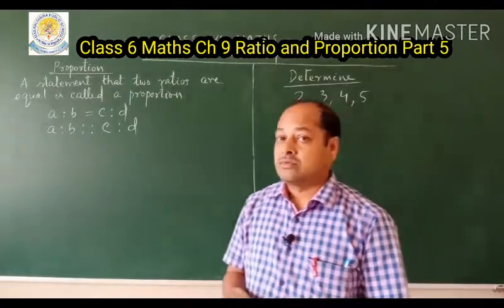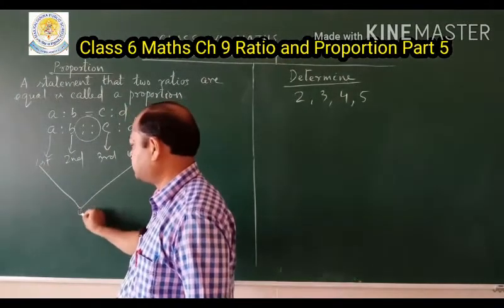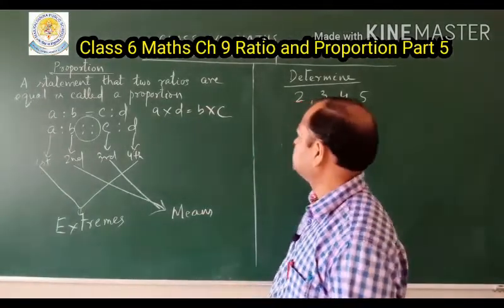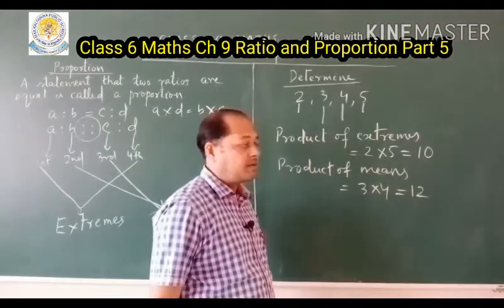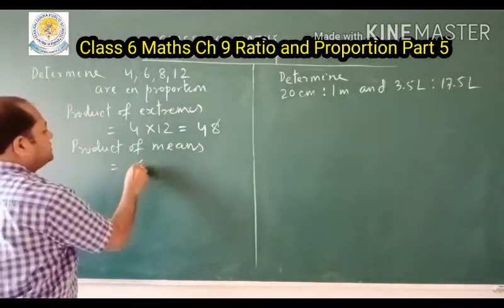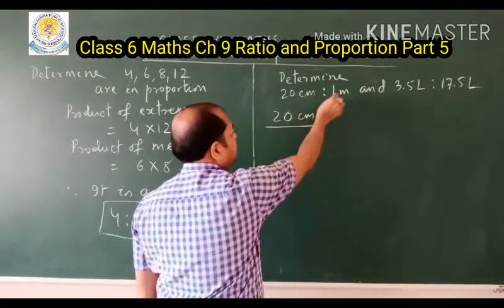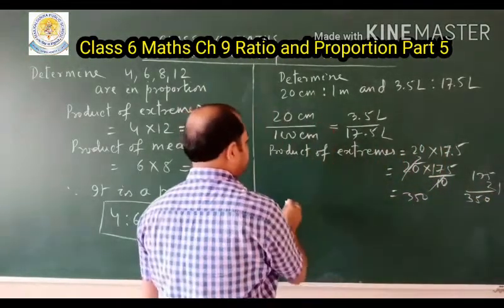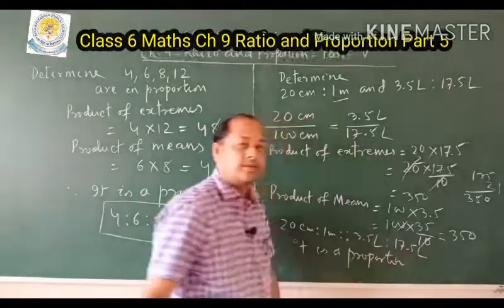Cl 6 Maths Ch 9 Ratio & Prop Part 5